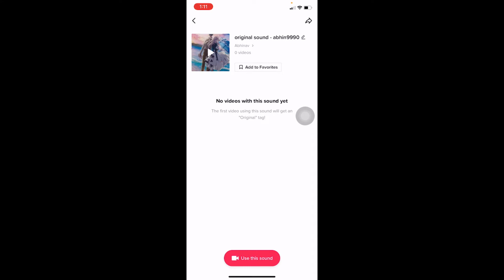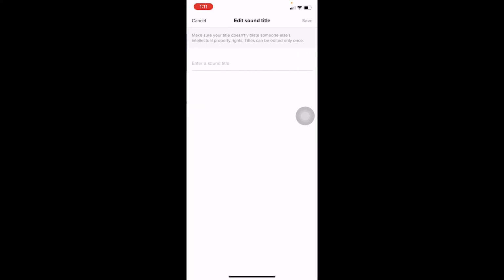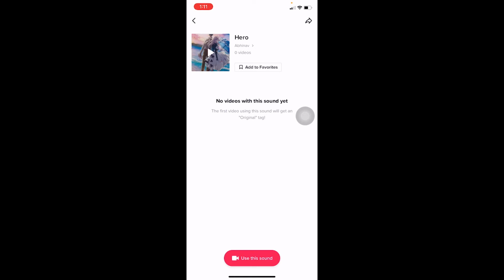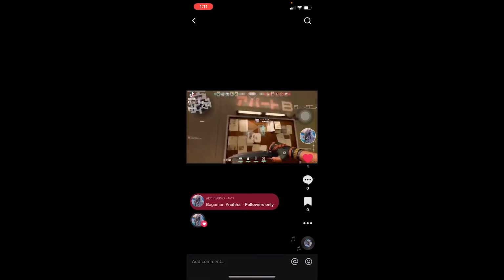How To Make Your Own Sound On TikTok (Quick & Easy!)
Learn how to make original sound in tiktok in 2022.
Confused about how to create your own sound on tiktok? This video explains the exact steps on how to make your own sounds on tiktok. Make sure you watch the video till the end to learn it in much detail.